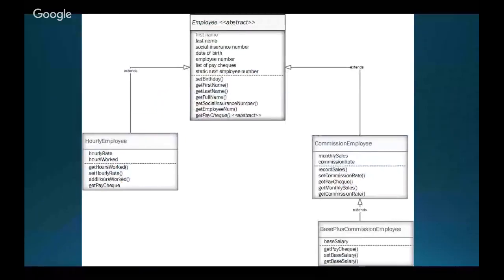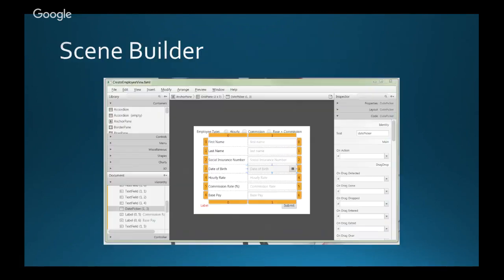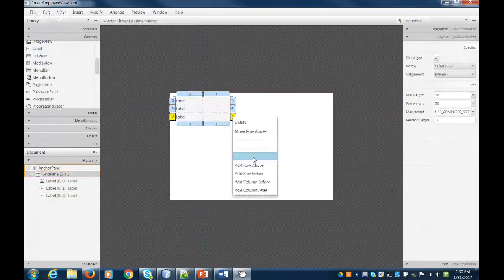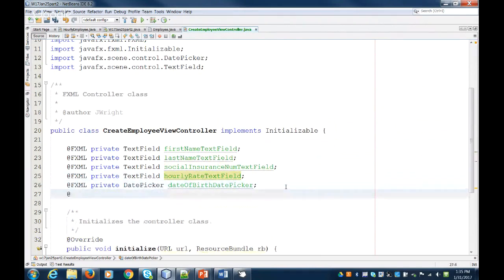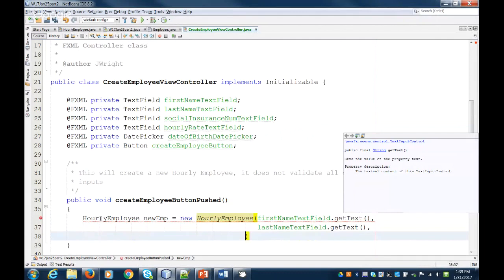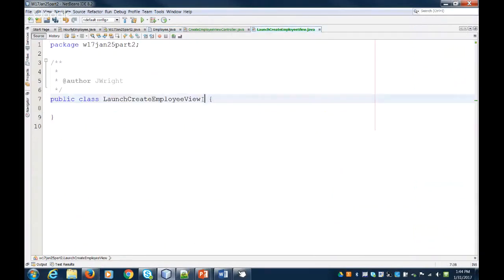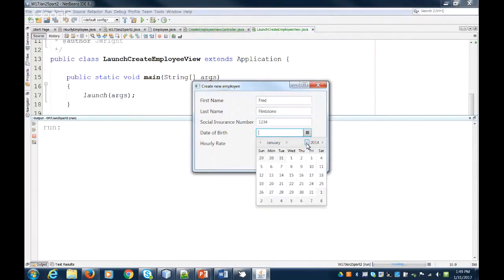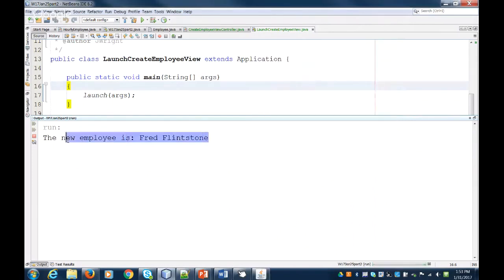COMP1008-Week 4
This is an introduction to creating GUI's with the Scene Builder utility.  It will use the HourlyEmployee class that was created in the week 3 video.